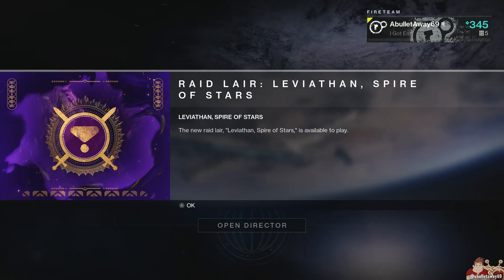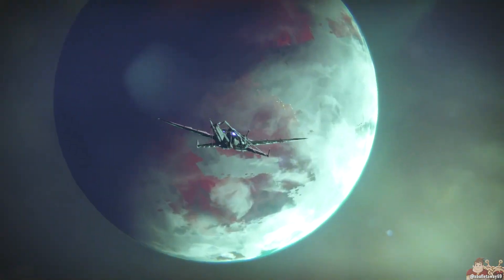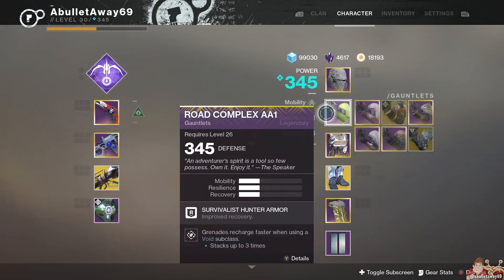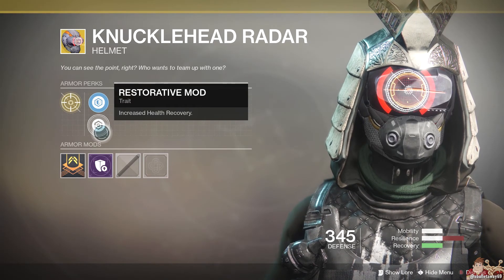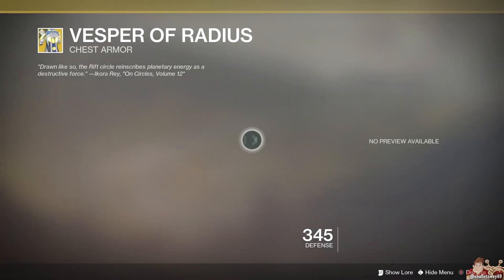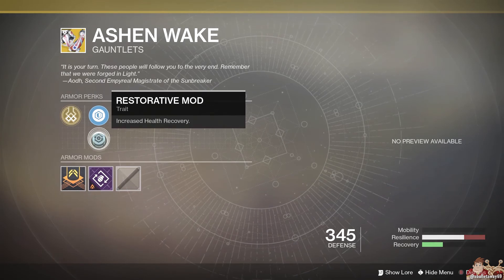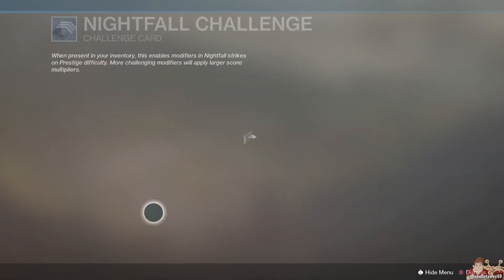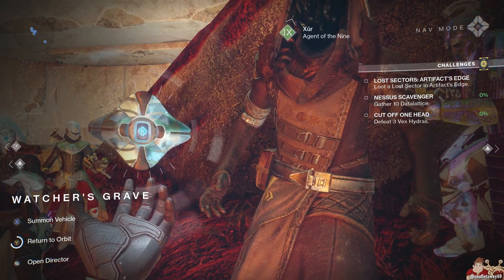Destiny 2 | Where Is Xur and What Does He have?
Alrighty then, Xûr, is on Nessus in Watcher’s Grave, in a tree as usual. If you need help finding him, select his icon on the map to track him, or just follow my path.

     ►Fated Engram
     ►Knucklehead Radar
     ►Prometheus Lens
     ►Vesper of Radius
     ►Ashen Wake – New Titan Gauntlets!
     ►Three of Coins

And, if we could get 1,187 likes on this video, that’d be great.

¯\_(ツ)_/¯